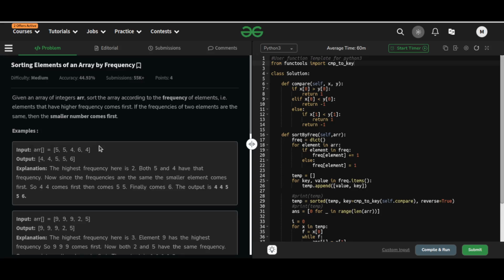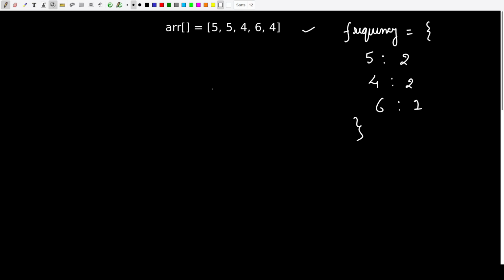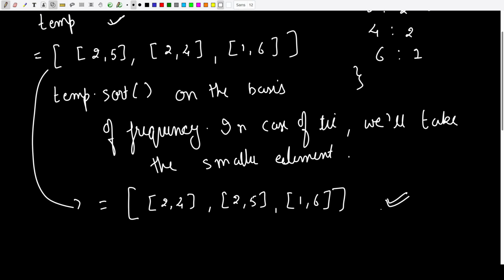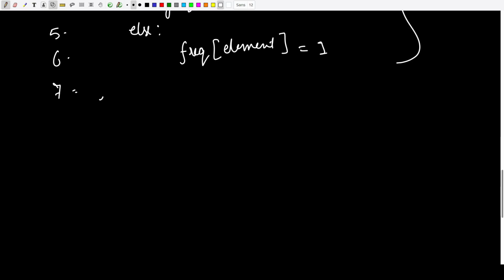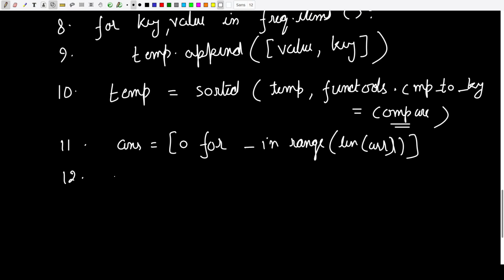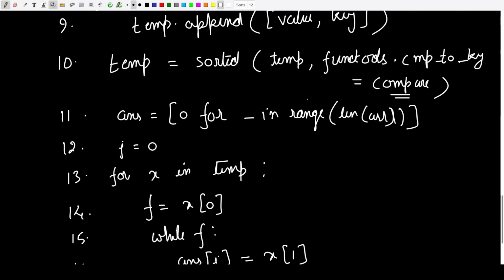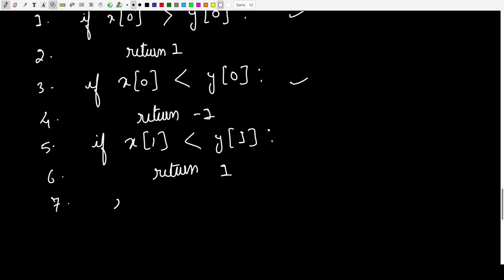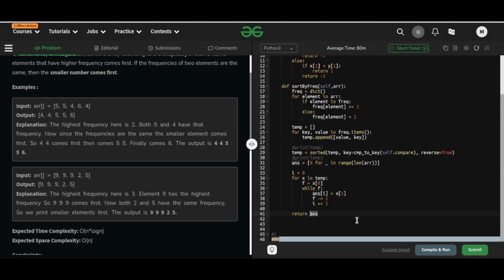Sorting Elements of an Array by Frequency | GeeksForGeeks | Problem of the Day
Given an array of integers arr, sort the array according to the frequency of elements, i.e. elements that have higher frequency comes first. If the frequencies of two elements are the same, then the smaller number comes first.

Examples :

Explanation: The highest frequency here is 2. Both 5 and 4 have that frequency. Now since the frequencies are the same the smaller element comes first. So 4 4 comes first then comes 5 5. Finally comes 6. The output is 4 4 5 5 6.
Explanation: The highest frequency here is 3. Element 9 has the highest frequency So 9 9 9 comes first. Now both 2 and 5 have the same frequency. So we print smaller elements first. The output is 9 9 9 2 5.
Expected Time Complexity: O(n*logn)
Expected Space Complexity: O(n)

0:00 Problem Statement
0:43 Solution
2:40 Pseudo Code
6:57 Code